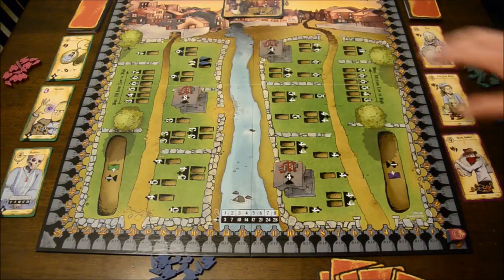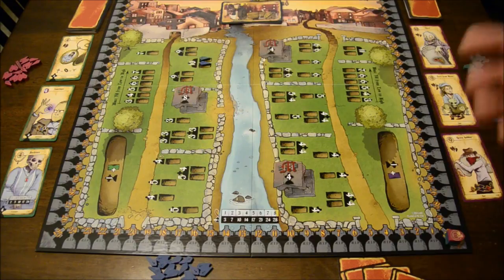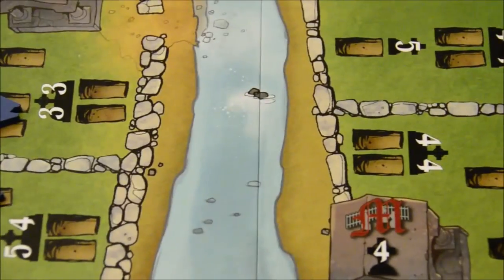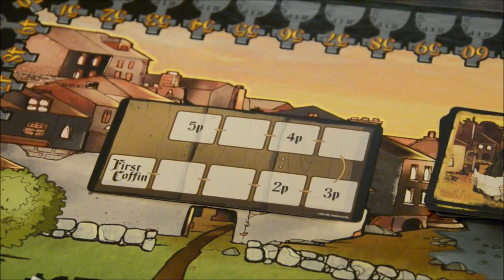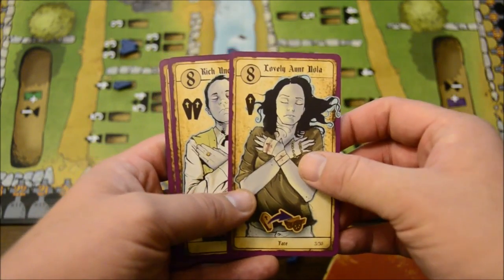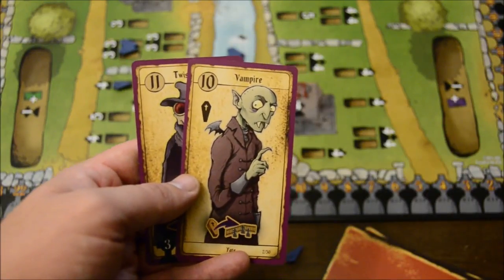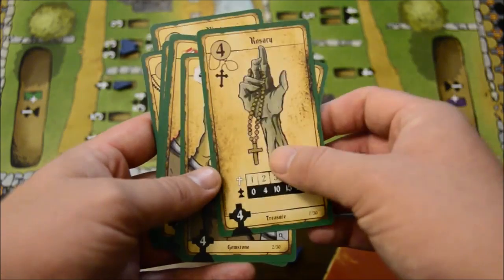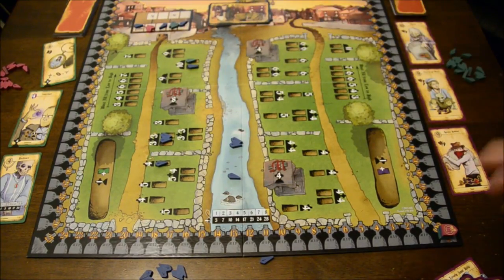Bring Out Yer Dead review - Board Game Brawl